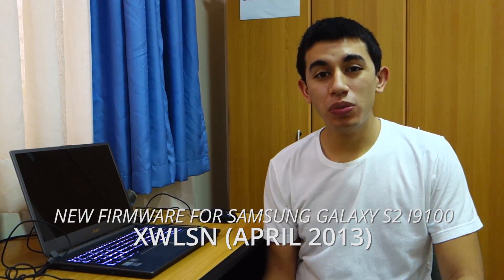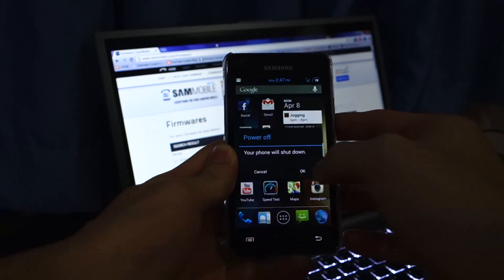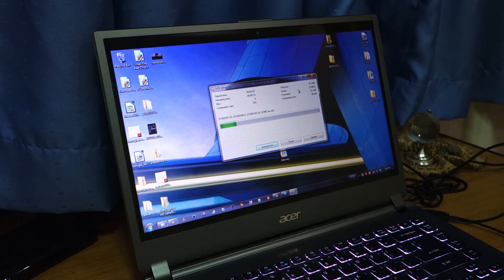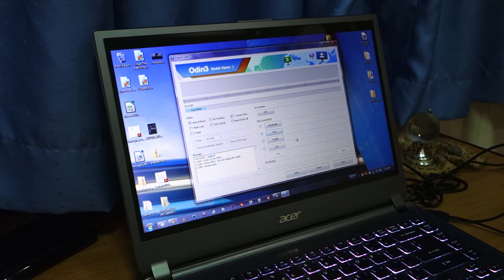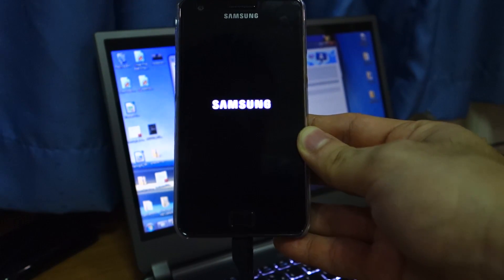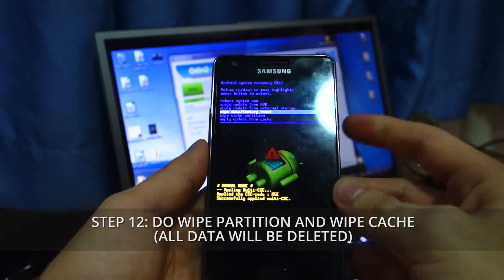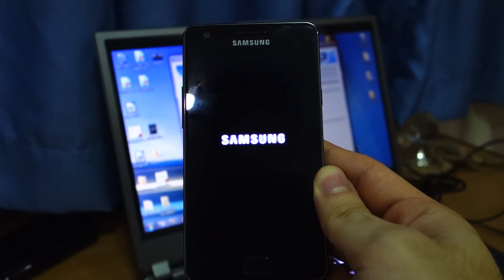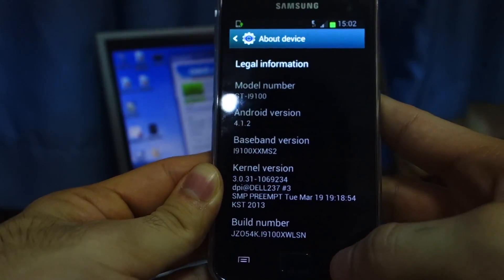Samsung Galaxy S2 i9100 Jelly Bean 4.1.2 (XWLSN) Nordic Firmware - April 2013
A How-To Guide on installing the latest Official Samsung Galaxy S2 Android Jelly Bean 4.2.1 XWLSN Firmware.

Note: This procedure and guide is intended for the international variant of the Samsung Galaxy S2 and will not work with AT&T, Verizon, Sprint or T-Mobile variants.

Guide:

1. Download the Nordic Firmware (I9100XWLSN) V 4.1.2 (Jelly Bean) and extract it to a folder. You would need .TAR file to flash your Samsung Galaxy S2 device.

2. Download Odin 3.07 and run it in the background. It's recommended that Samsung Kies should be installed as this will install the required drivers.

3. Power Off your Samsung Galaxy S2 i9100 and set it in Download Mode by pressing Volume Down + Menu Button + Power Button for 10 seconds.

4. Once in Download Mode, connect your Micro-USB cable to your computer and press Volume Up to activate Download Mode. A box will appear in Odin signifying a successful connection (for example -- "COM3). Note: If it doesn't connect, you might want to check your micro-usb cable. Most of the time this is the reason why the connection doesn't establish.

5. Click PDA in Odin and find the contents of the I9100XWLSN_I9100OXXLS8_NEE.zip file you extracted earlier on. We're looking for the following filename "I9100XWLSN_I9100XXMS2_I9100OXXLS8_HOME.tar". Give it a few seconds to check the md5 for any corrupt data. Click Start.

6. The flashing procedure would normally last five to ten minutes. The device would automatically boot.

7. Note: If you are coming from a Custom ROM or Kernel it would usually get stuck at the Samsung boot screen. This is normal due to platform issues. Nevertheless, remove the battery from the Samsung Galaxy S2 and disconnect all cables. Insert the battery back in and instead of turning it on, access Recovery Mode by pressing Volume Up + Menu Button + Power Button for 10 seconds. The screen would flash twice. Once in Recovery Mode, do a Wipe Data (Factory Reset) and Wipe Cache Partition. Lastly, reboot your phone and everything should be in working order.